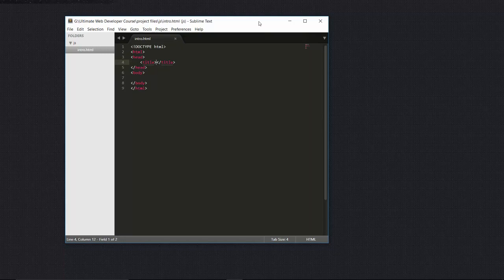What is JavaScript and Why it is used | 01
JavaScript is most commonly used as a client side scripting language. This means that JavaScript code is written into an HTML page. When a user requests an HTML page with JavaScript in it, the script is sent to the browser and it's up to the browser to do something with it.